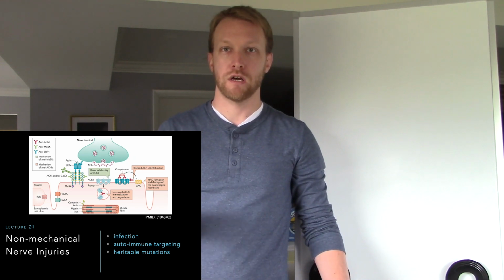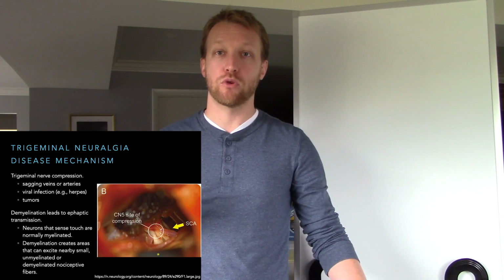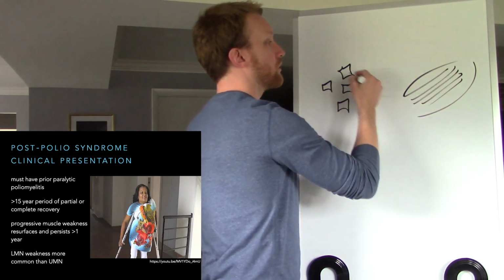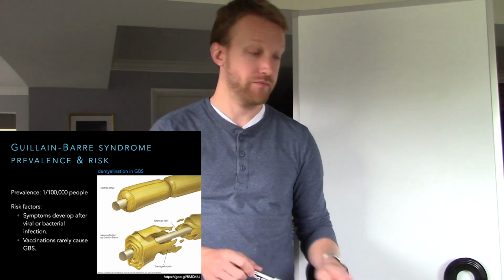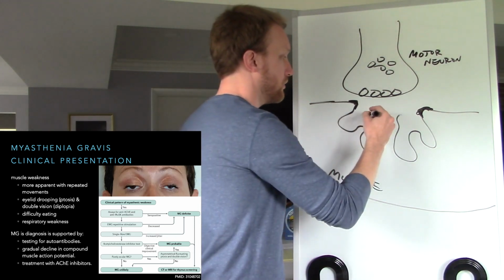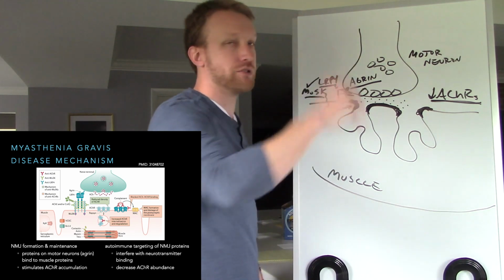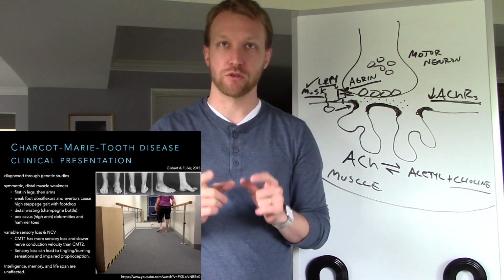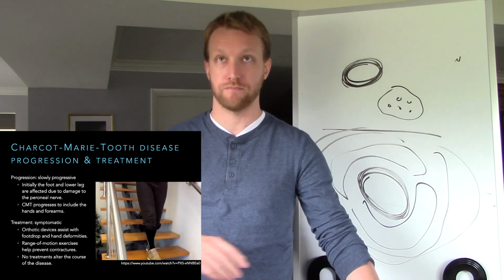PT536 Lecture 21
This video is about peripheral nerve disorders.